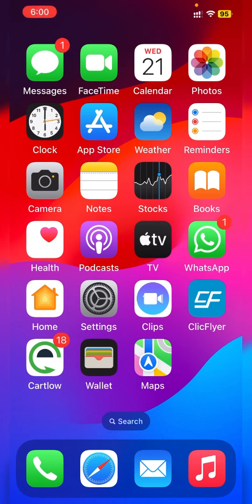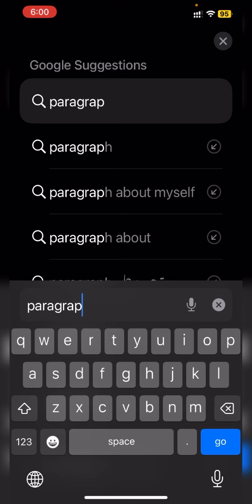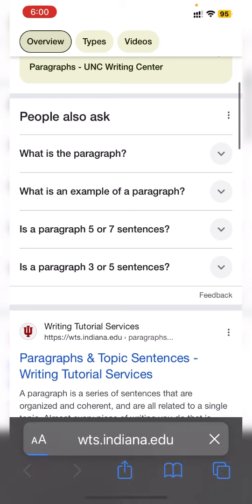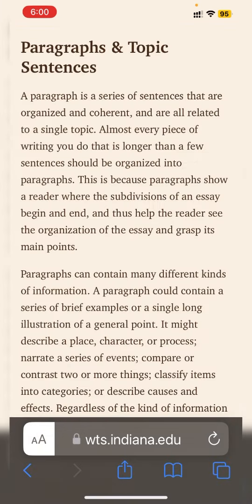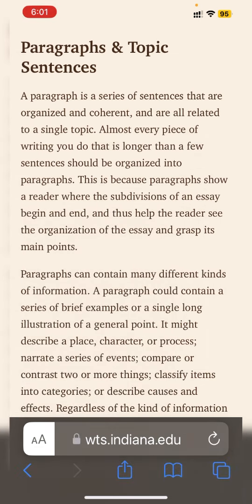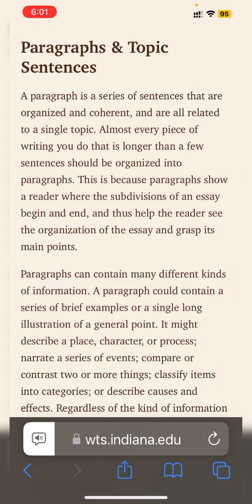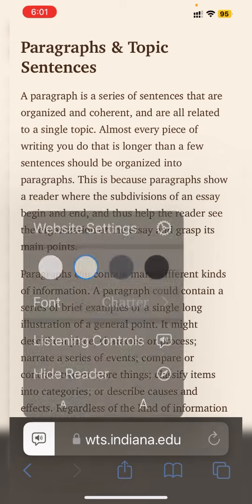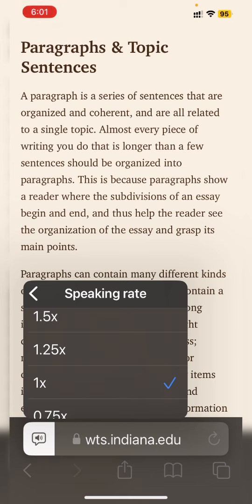Discover the Hidden Speaking Feature in Your iPhone's Reader Mode!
In this video you will get to know about latest iPhone Hacks & tricks: How to Turn on the Speaking Feature in Reader Mode!

Additionally it helps to Discover the Hidden Speaking Feature in Your iPhone's Reader Mode!